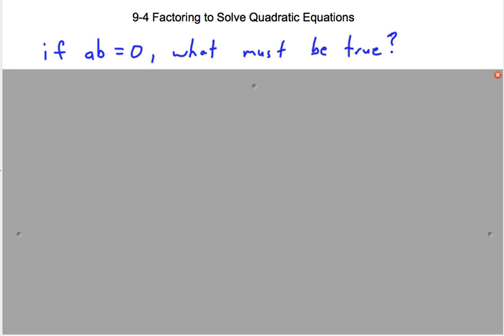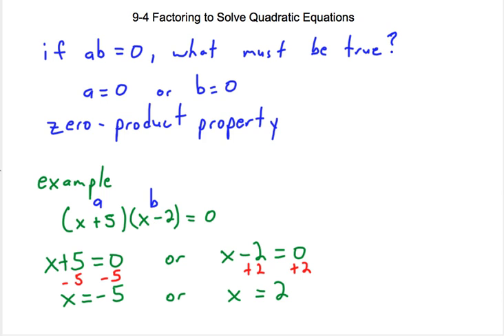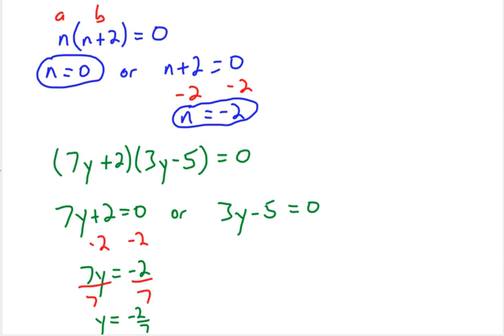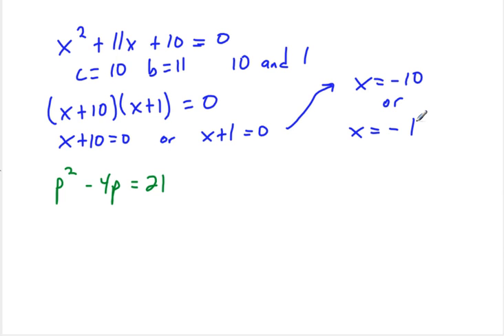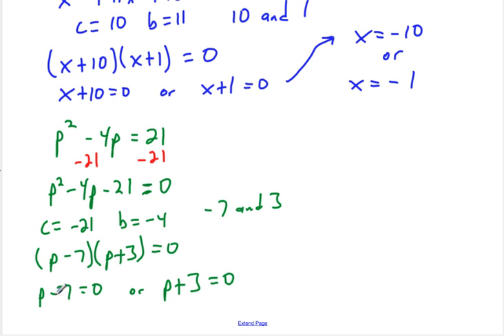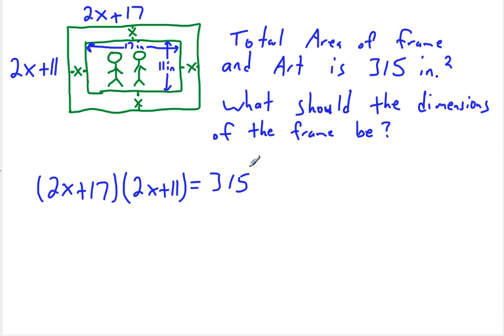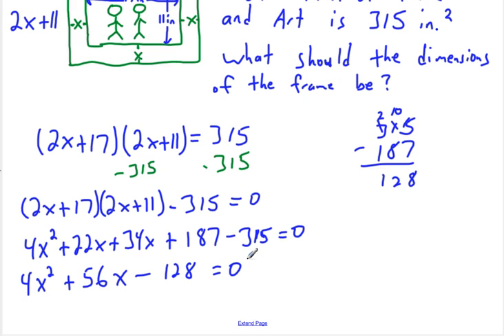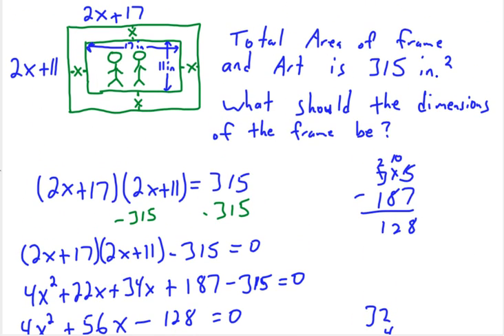8th grade 9-4 Factoring to Solve Quadratic Equations.mp4